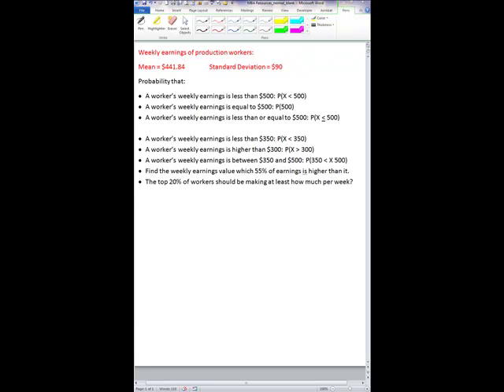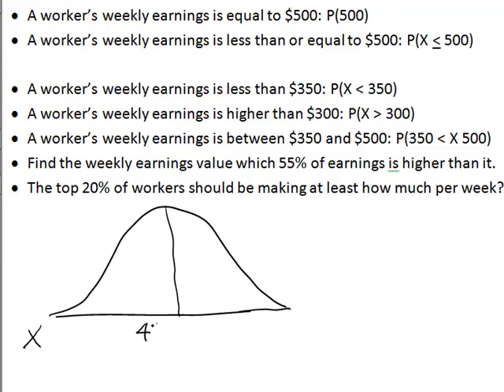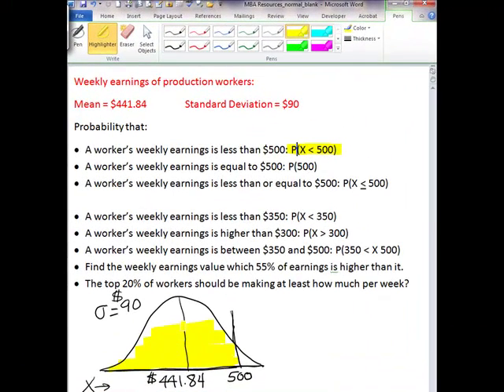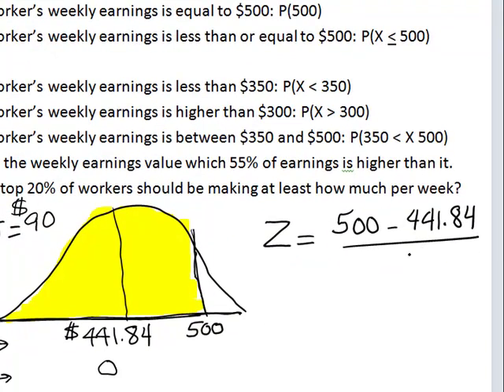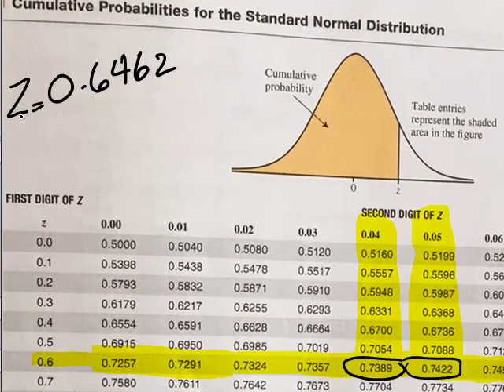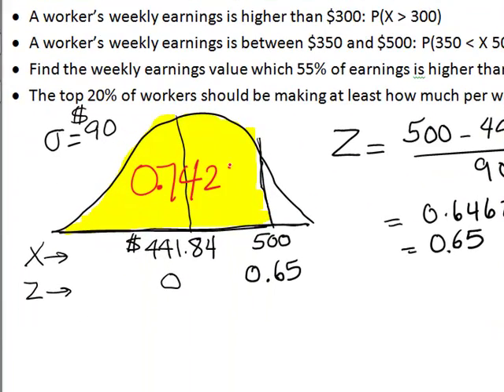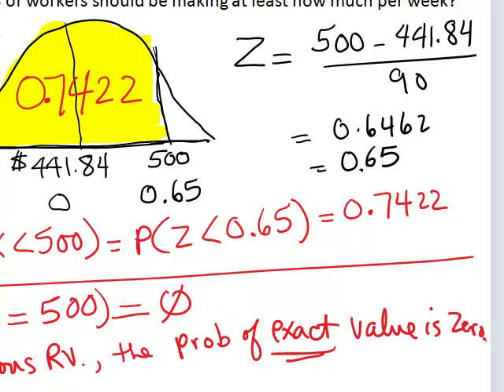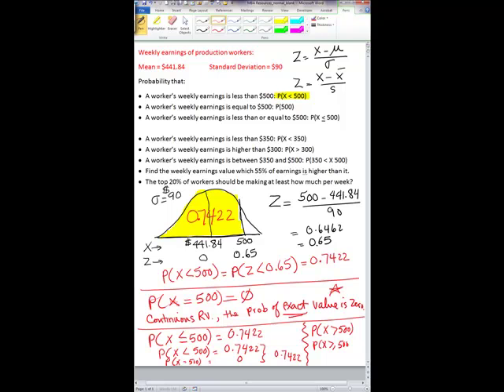MBA RESOURCES Normal 1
Given mean and SD of normal variable, find Prob of X being LT 500